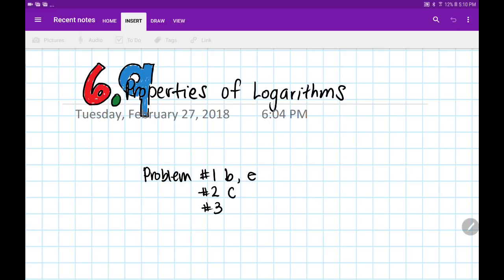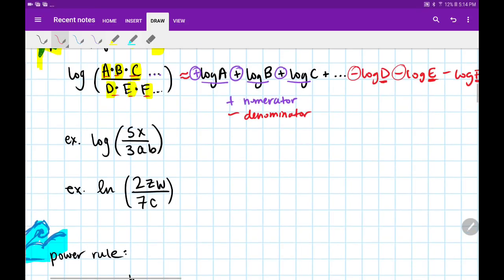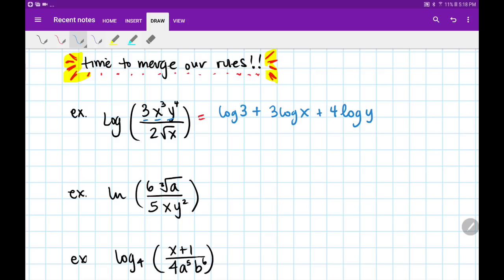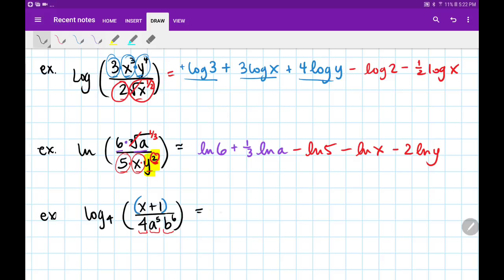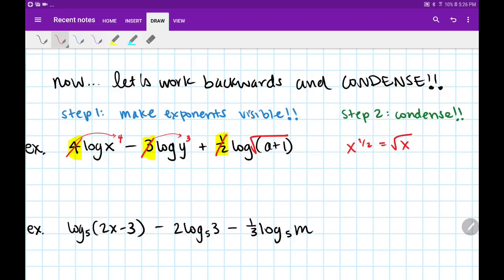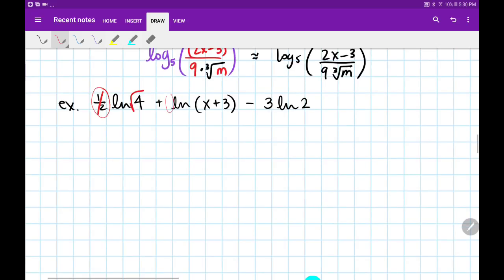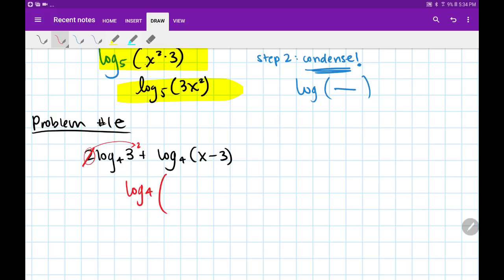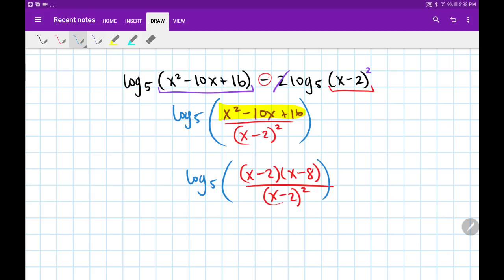Algebra 2 / Trigonometry Properties of Logarithms 6.9